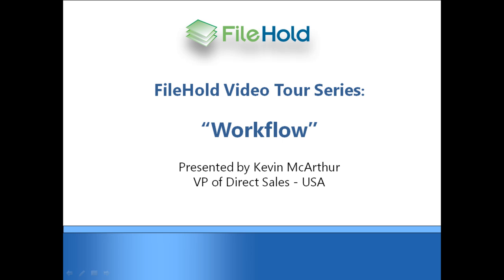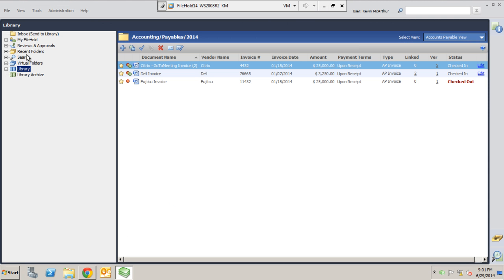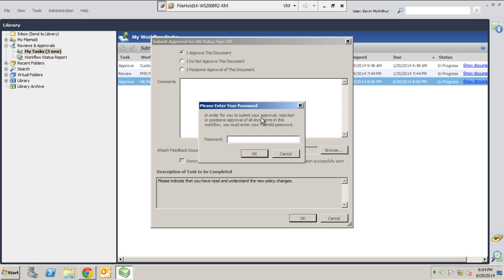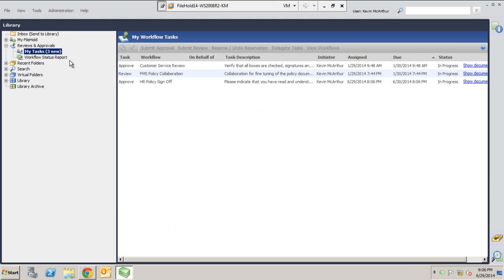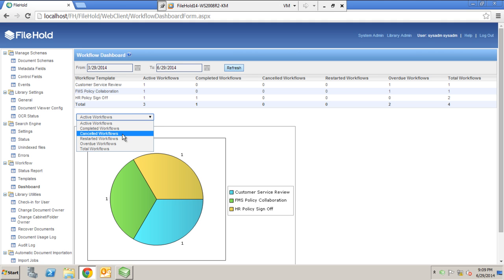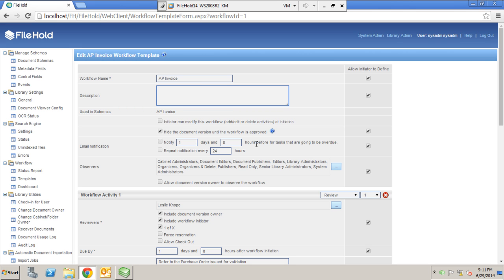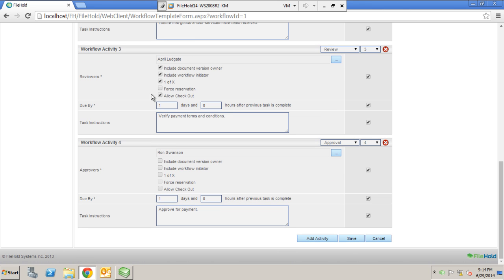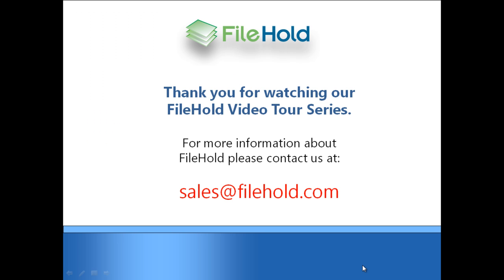FileHold Document Management Software Workflow Overview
This video provides covers the document review and approval workflow features in FileHold. The presentation covers a general overview of workflows, review and approval activities, and workflow templates.